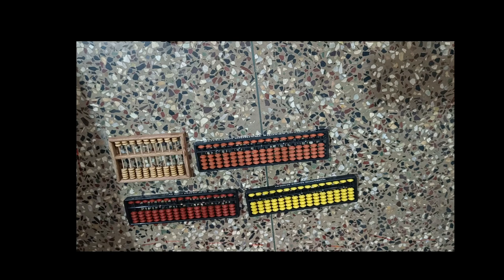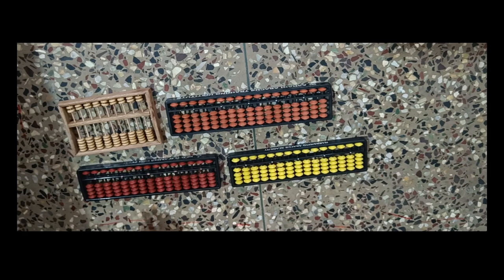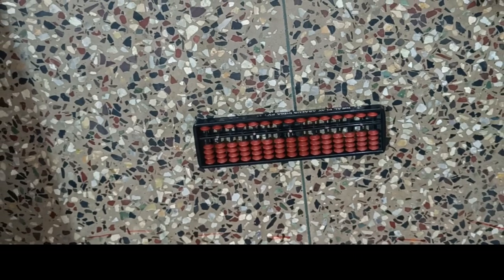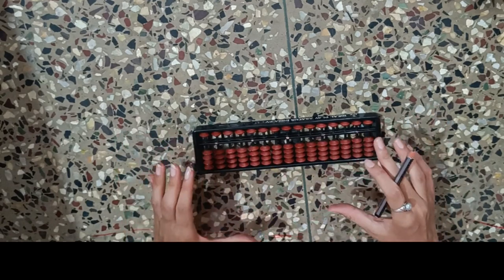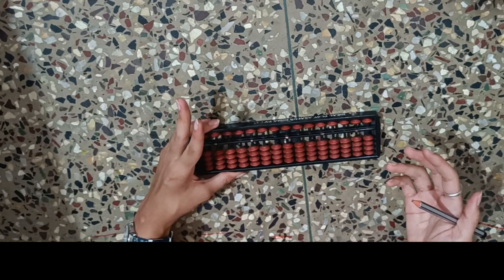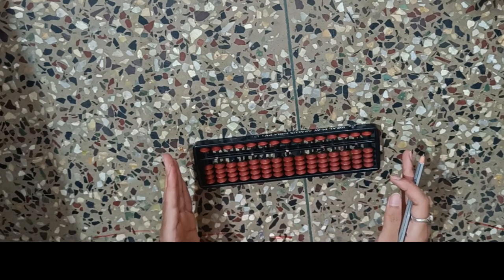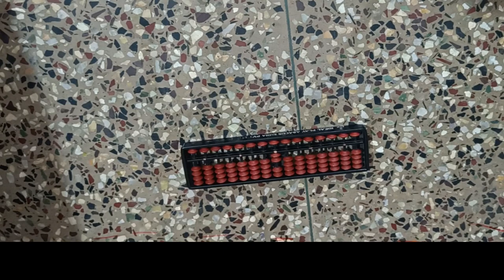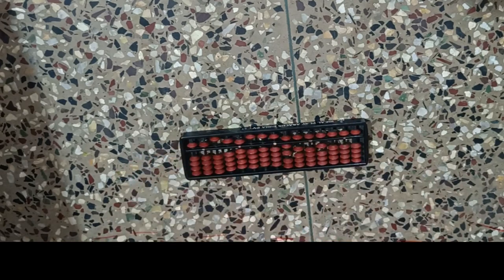ABACUS lesson 1 - How to use abacus tool - decoded😀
Hello everyone, this is an initiative to teach abacus free of cost to all who are interested in learning it. I will cover everything starting right from the basics. I will also provide worksheets please do consider solving them. I guarantee you that if you solve all the problems and follow my videos you will surely gain confidence in abacus.

Thank you, love and light to everyone.